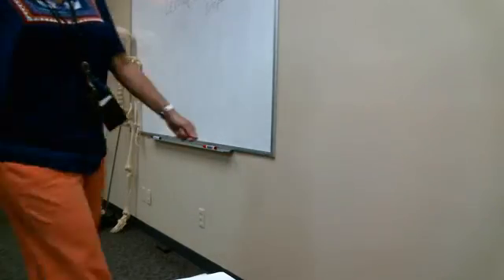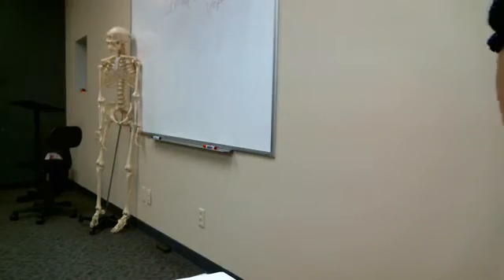Video 9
8/18/16 lecture Neuro-week 6